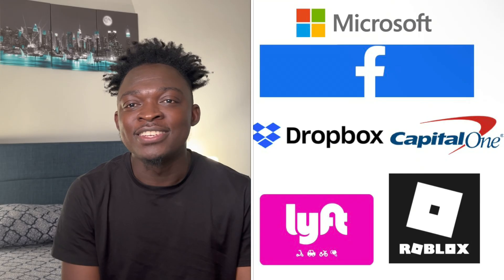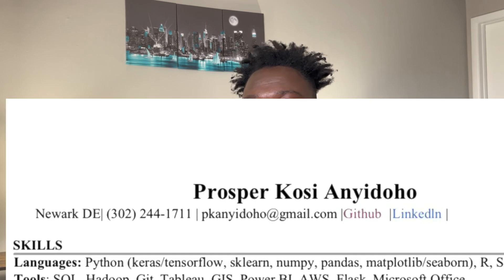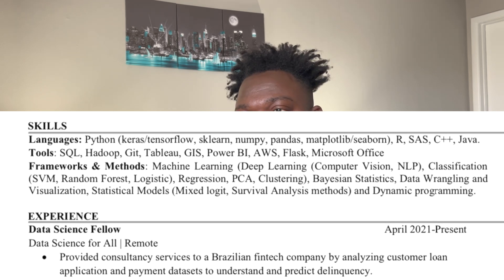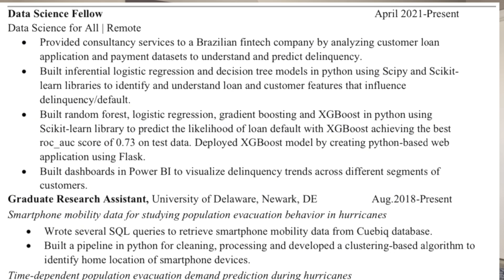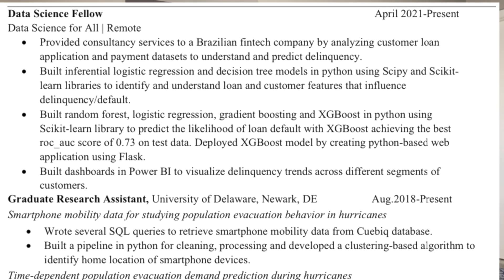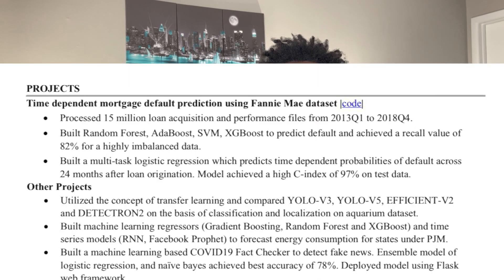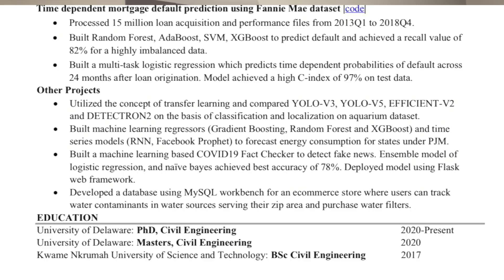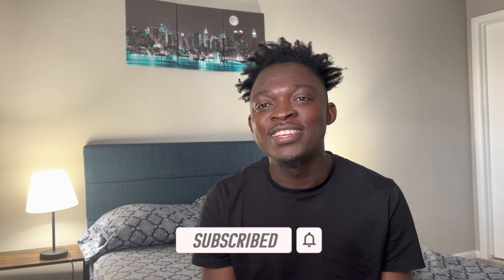The Resume that got me Interviews with Top Data Science Companies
Resumes constitute an important aspect of breaking into Data Science/Tech, as this show cases your skills/portfolio. In this video I share the resume that got me interviews with top data science companies for my internship.